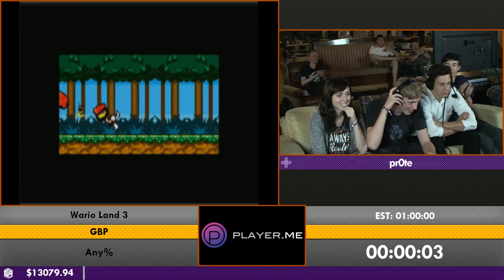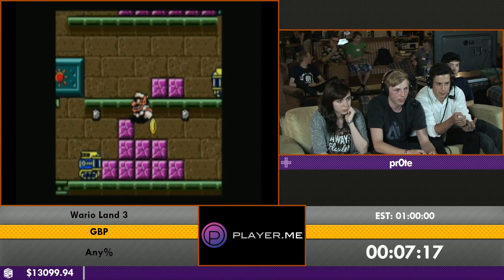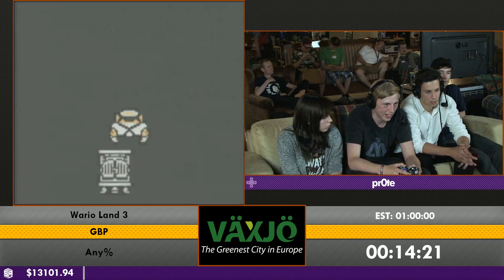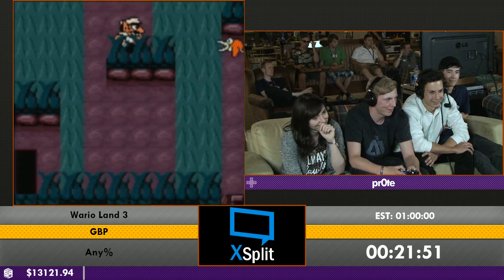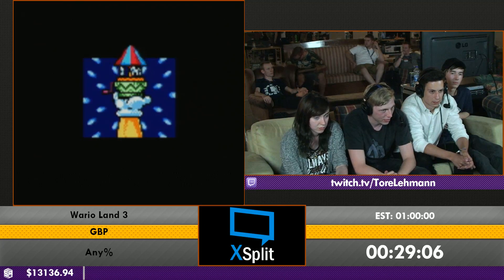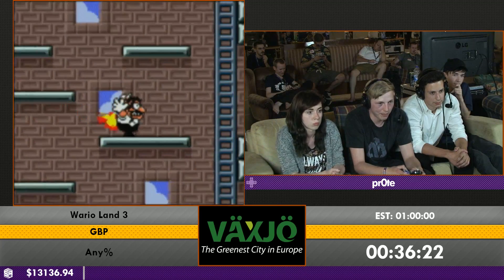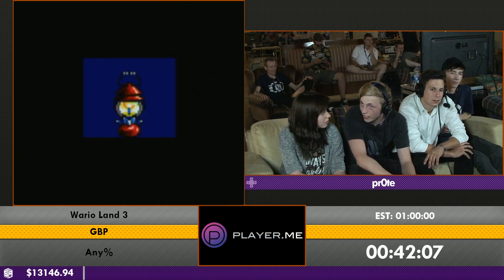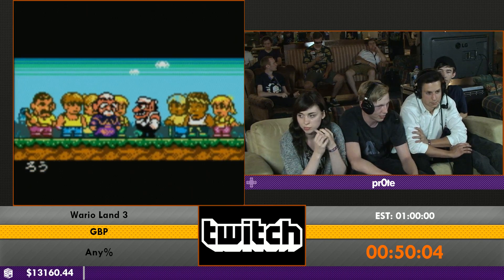ESA16 - Wario Land 3 [Any%] by pr0te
Generic Description for Wario Land 3 Any%.